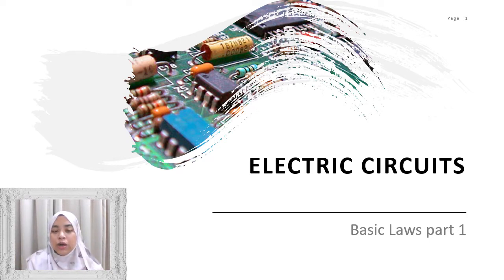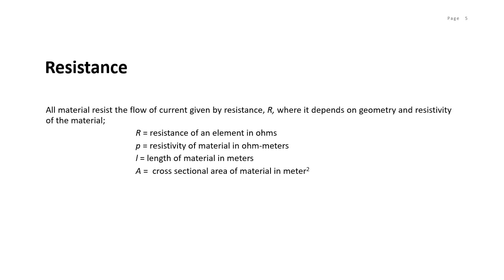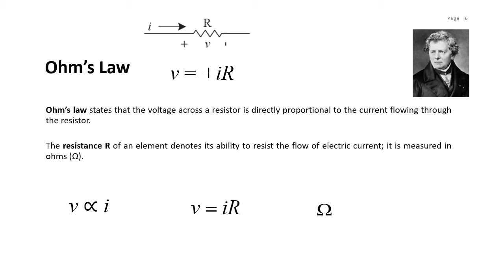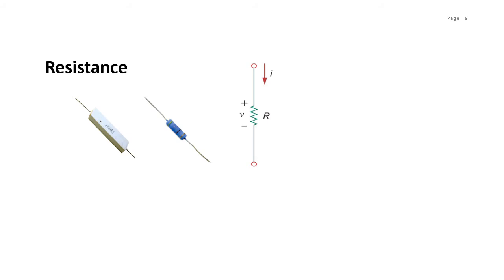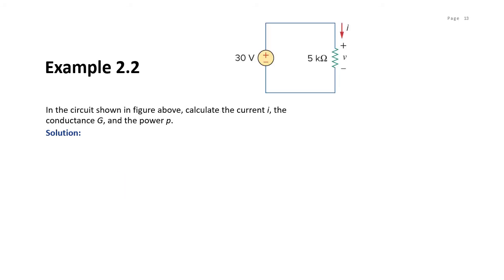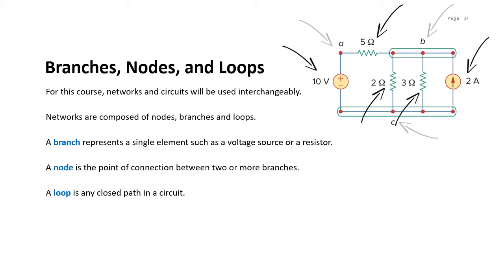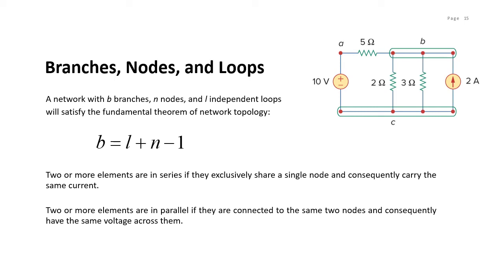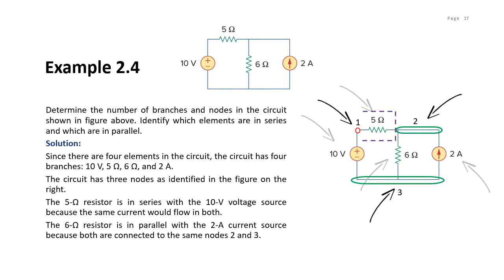Basic Laws in Electric Circuits part 1